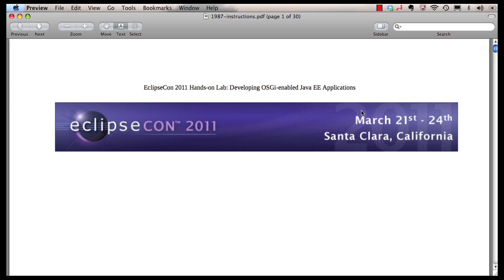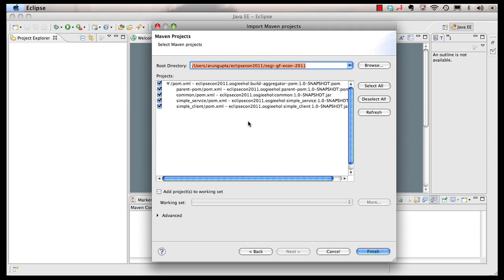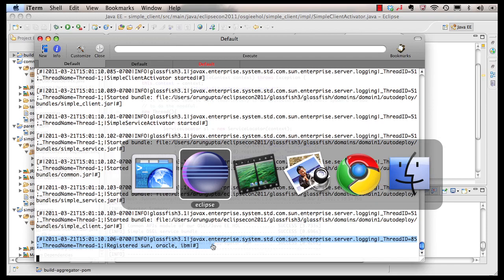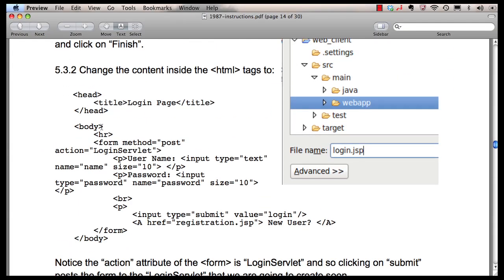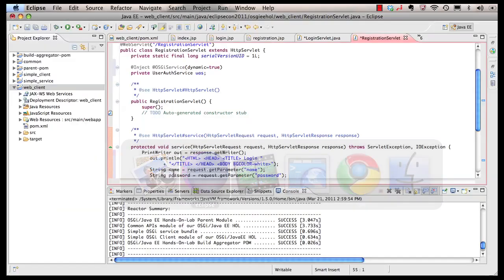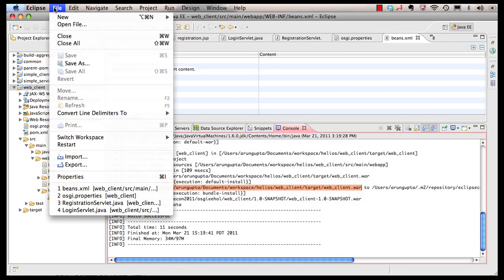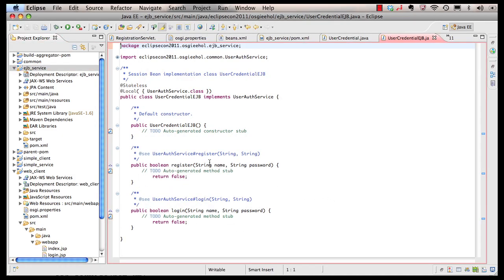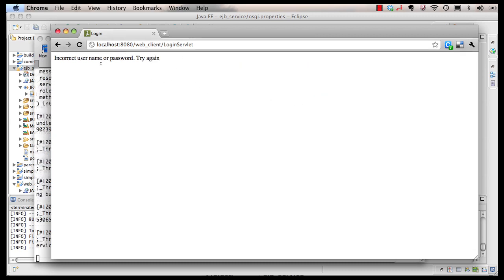Developing OSGi-enabled Java EE Applications using Eclipse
Developing OSGi-enabled Java EE Applications using Eclipse - Eclipse Con 2011